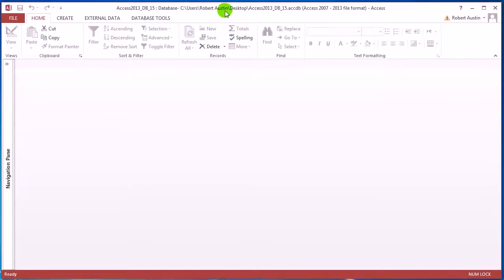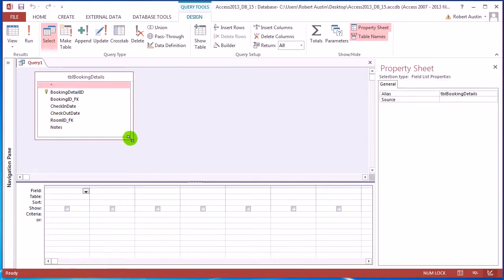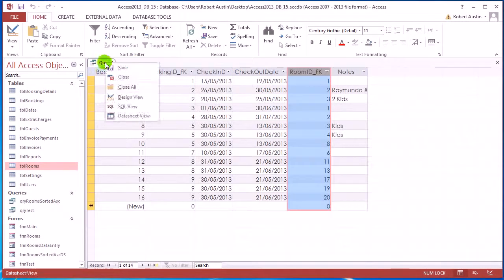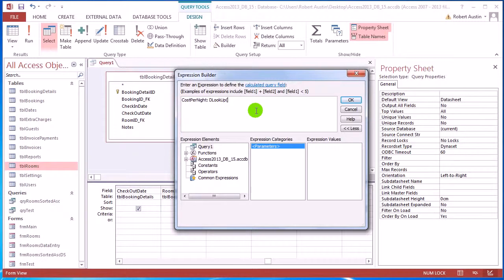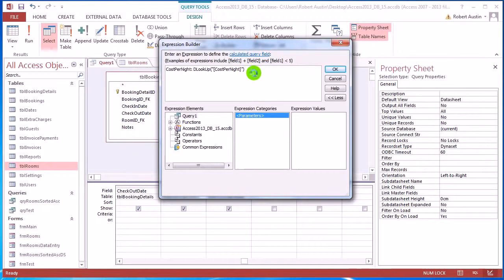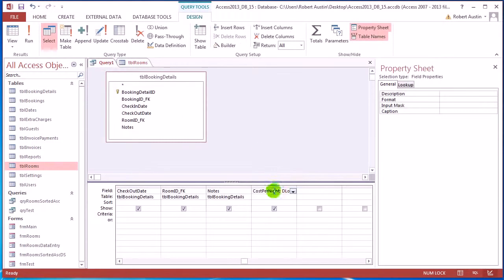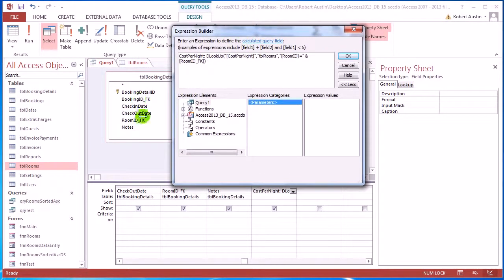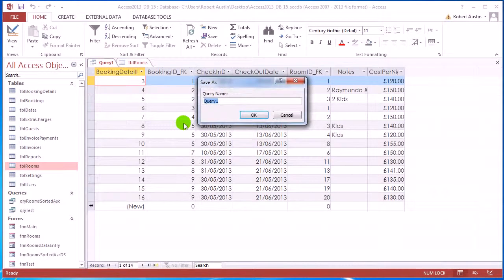Access Dlookup Function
Video Shows How Dlookup Function work in Access